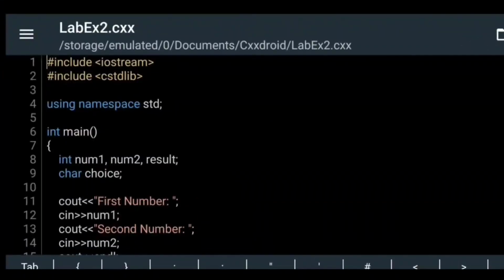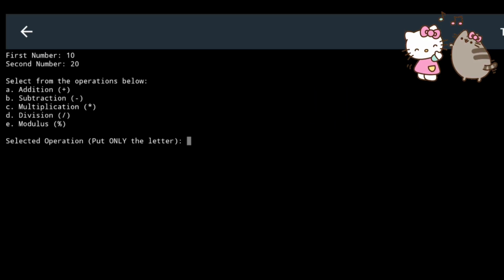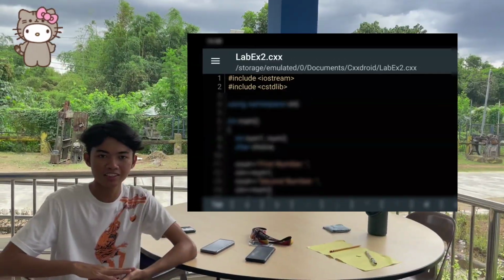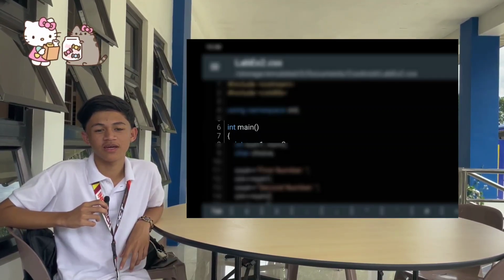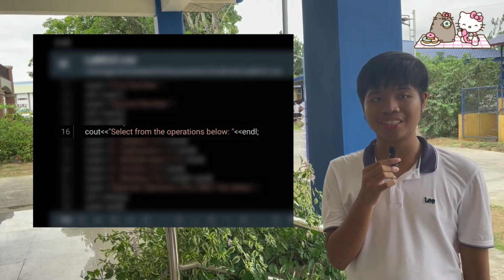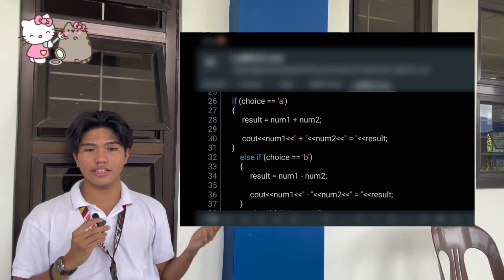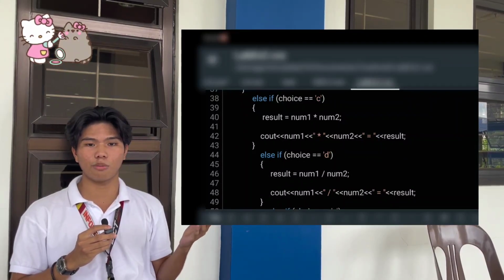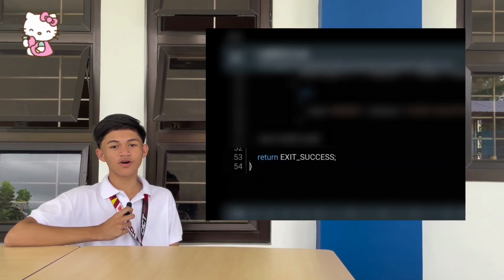C++ Programming: Calculator | 1A Group 7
GROUP MEMBERS:

A-31: John Paul Laureano
A-32: Kenji Veneracion
A-33: Renz Censon
A-34: Chollo Dela Cruz
A-35: Eiron Jaynald Mendoza